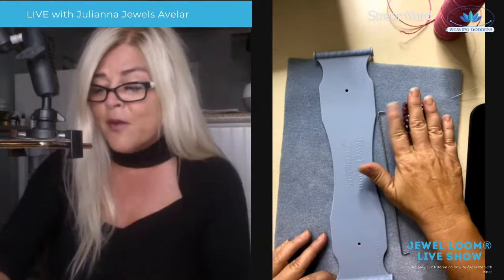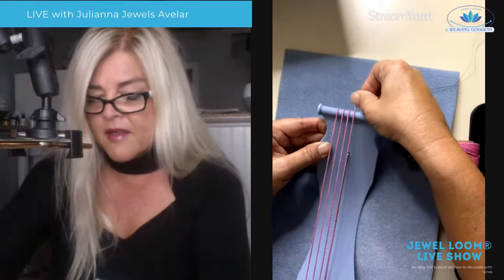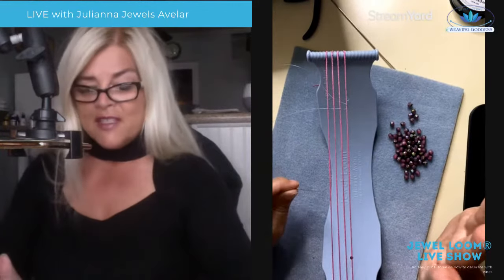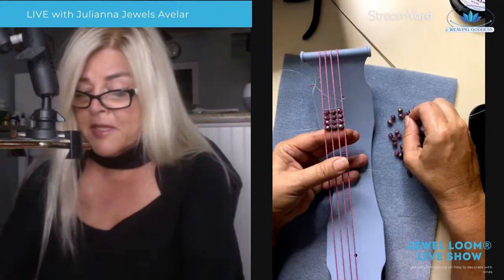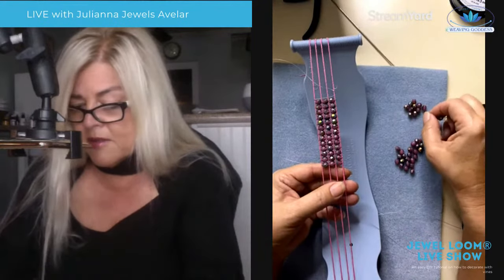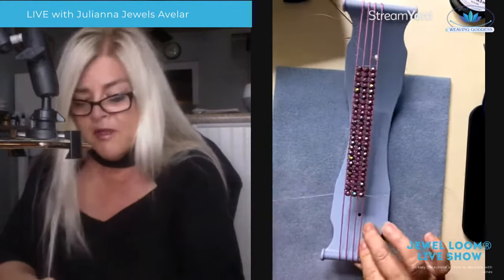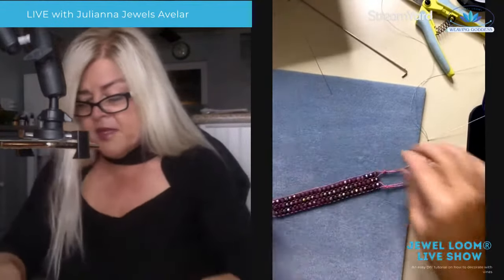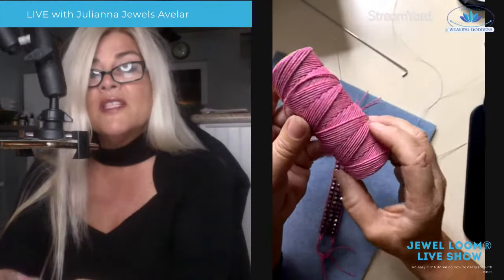How To Use a Bead Loom to Make a Beaded Bracelet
How To Use a Bead Loom to Make a Quick & Easy Beaded Bracelet on the Original Jewel Loom® Bead Loom in 45 minutes.

Learn How to use a Bead Loom with International Inventor Designer Julianna C. Avelar to make a quick and easy beaded bracelet in under an hour.

Transcript below

Join me as I show you how to warp your original Jewel Loom beading loom and make a super easy beaded cuff bracelet from start to finish in under an hour! Seriously this technique makes beading on a loom so easy especially when you use 6mm Fire Polish beads.

In addition to the Jewel Loom beading loom and fire polish beads I also used #20 pound hemp cord, Jewel Loom Needles and Wild Fire from Beadalon, oh and a two hole button for the clasp.

You can sign up to hear from me via email when I release new tutorials, am having a special product sale in the shop, tips and tricks for creating on a bead loom along with more! As a Thank you I am offering you 3 Free Patterns for signing up!

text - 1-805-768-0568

Transcript
0:00 Intro
1:00 Fire Polish Beads
1:08 Welcoming in a viewer
1:41 Inserting the Metal Rod into the Jewel Loom
2:13 Warping the Loom
2:46 Describing the 1mm Hempcord
3:41 Attaching the Hempcord to the back button
4:56 Explaining how many warps you will need
5:13 How many grooves should you skip
5:19 Continuing on with warping process
7:20 Tying off
8:41 Closeup of knots
9:39 Speaking to why you might loose tension of your warp threads
9:50 Removing the Metal Rod from the loom
10:53 Needle with Grey Wildfire .006
11:50 Anchoring the thread to the warps
12:40 Starting the wefts
13:58 Making sure that the needle is on top of the warps
31:56 Finishing the last row and preparing to remove from loom
32:28 Holding your loom to protect your glass beads
33:32 Cutting the piece off of the loom
33:45 Tying the warps at each end
36:00 Referring to not pulling the warps while tying
36:57 Attaching the Button to one end
38:47 Creating the loop for the button to go through
40:38 Trying on the finished bracelet
40:56 Tip you could add beads to finished warp ends
42:00 Answering questions
47:57 the end